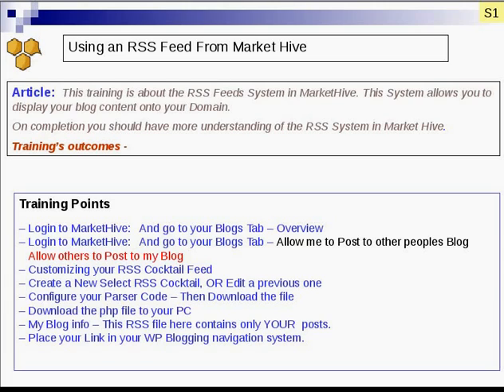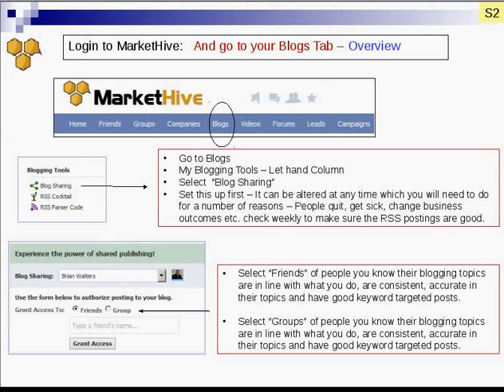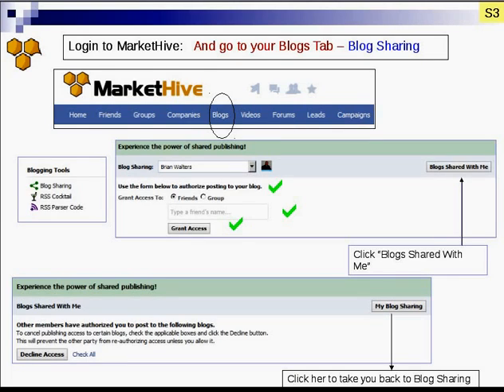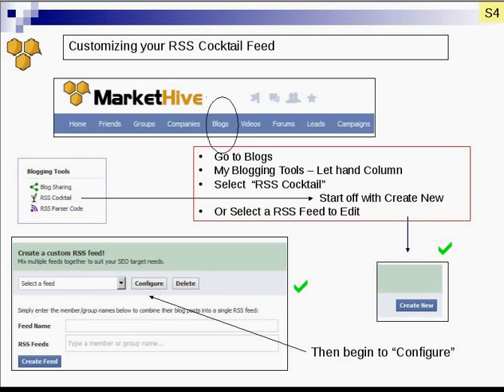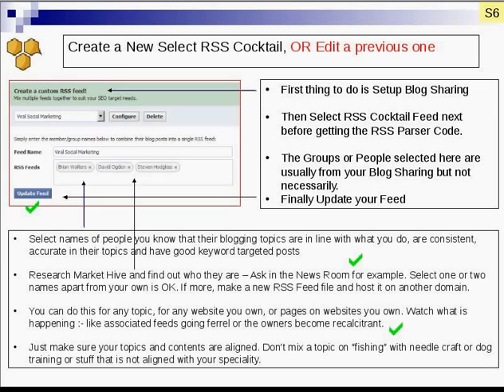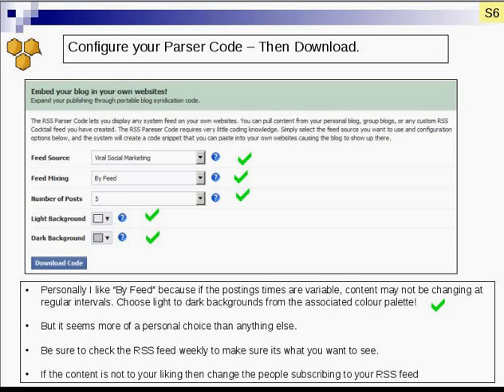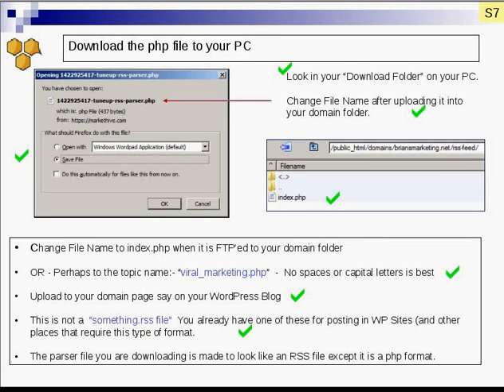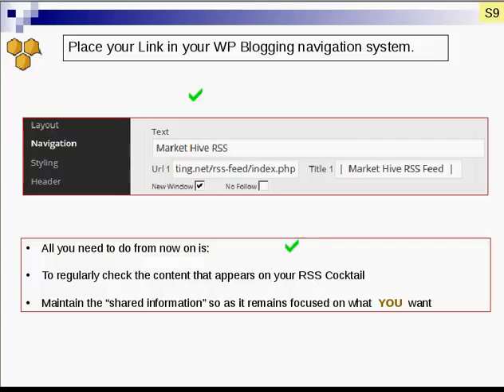The Market Hive RSS System By Brian Walters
This training is about the RSS Feeds System in Market Hive. This RSS System allows you to display your blog content, be mixed with other Blog content of your choosing and be placed onto your Domain in your folder of choice or be made an index file